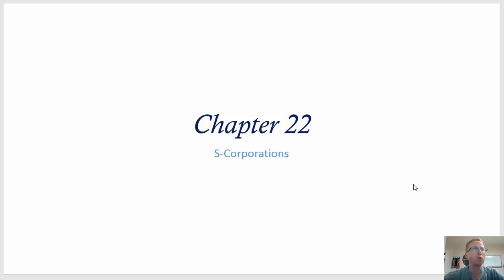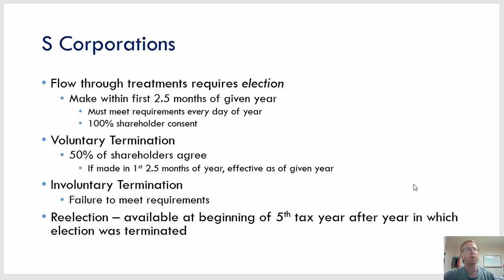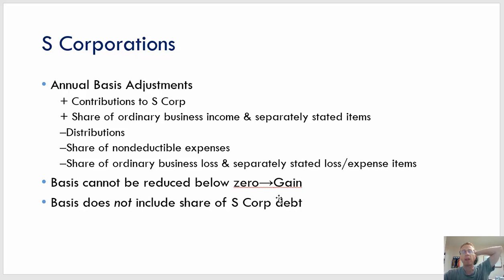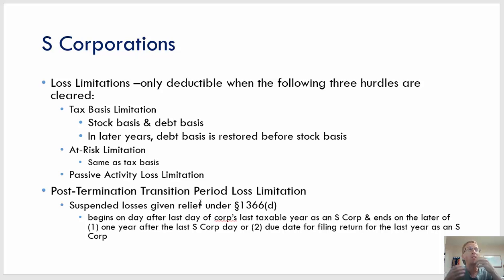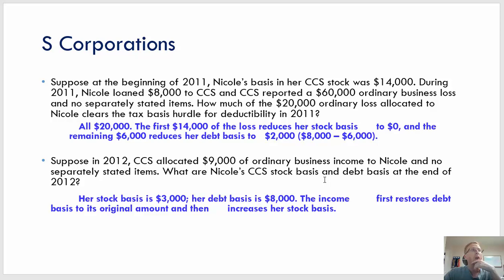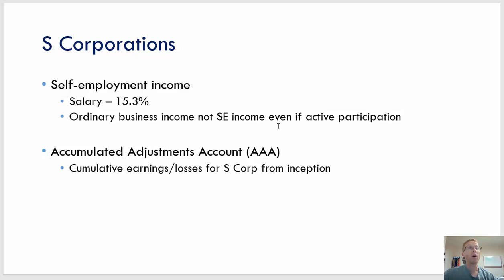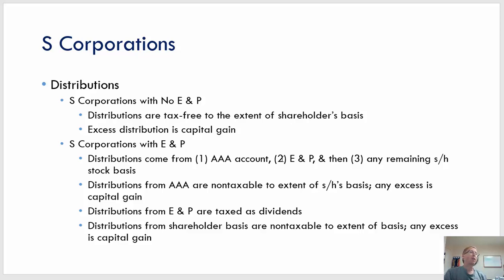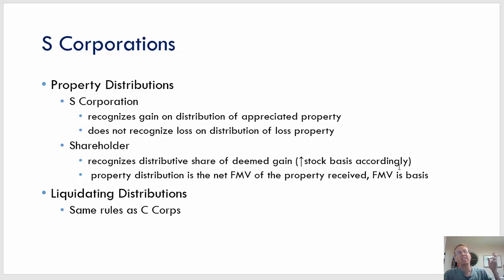Exam 1 Chapter 22 Review Acc 522